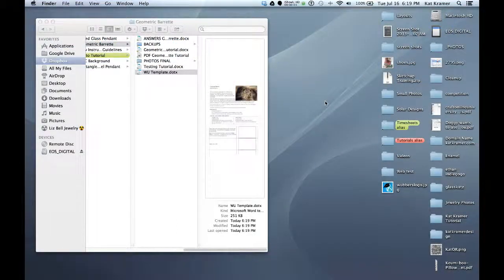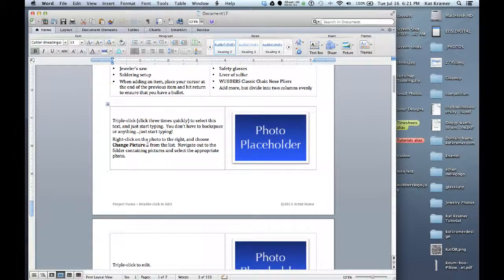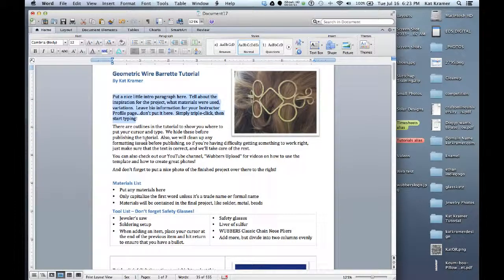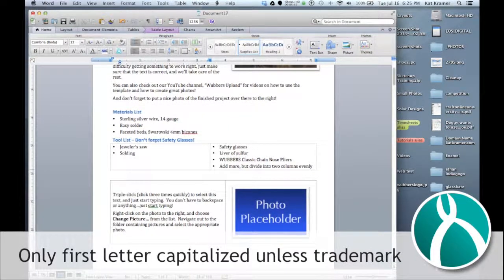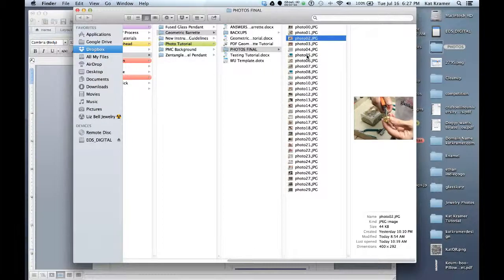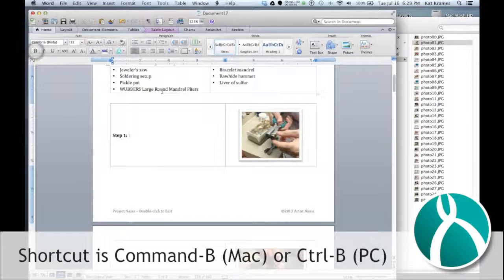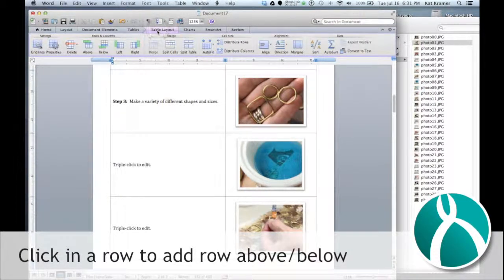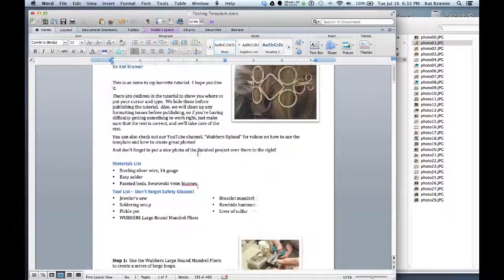Using the WubbersU Tutorial Template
This video is designed to help instructors create tutorials more easily, using Microsoft Word's template feature.